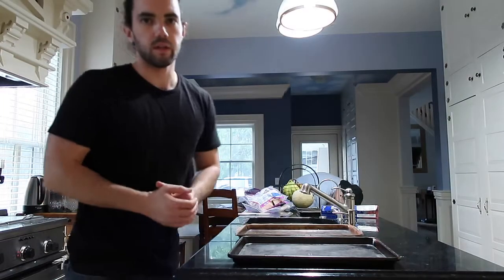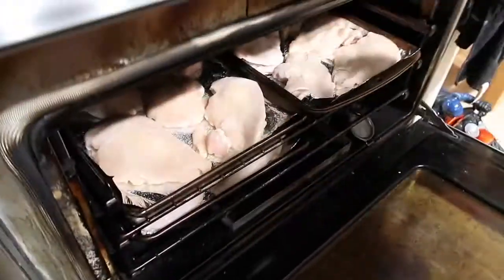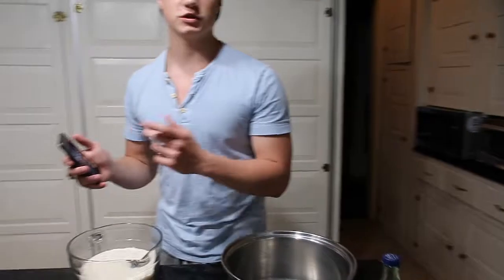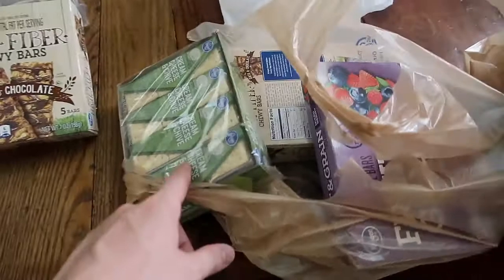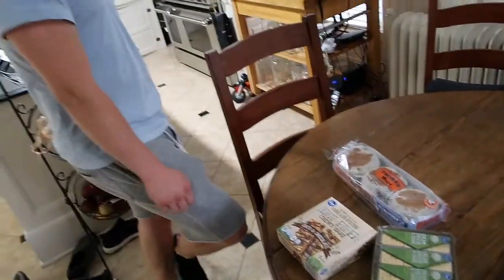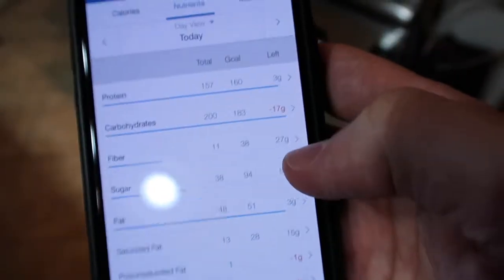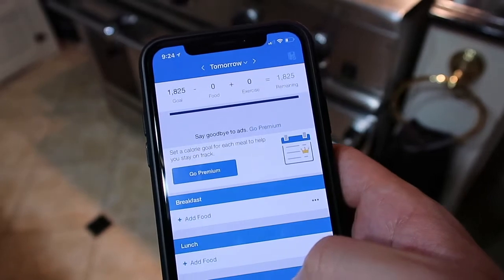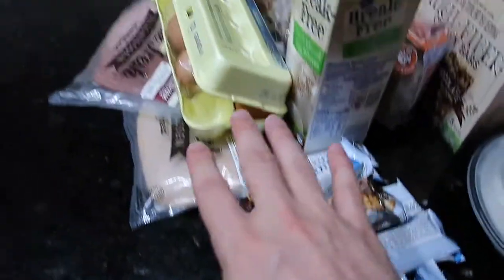How to Meal Prep and Count Macros | Step-By-Step for Beginners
The Upswing Report exists to help YOU achieve your God-given purpose and maximize your potential through fashion, business, and lifestyle tips.

I didn't include this in the video, however, I wanted to include this because I think it would be helpful:

My total cost was about $50 from Kroger. This doesn't include a few things, such as my whey protein, peanut butter, and honey. But overall, I'd estimate about $8-$10 per day for a full day of eating. Not too bad!

Meal Prep Containers
Digital Kitchen Scale

Upswing Report Instagram - @theupswingreport
Upswing Apparel Instagram - @upswingapparel
Personal Instagram - @austinwaldo